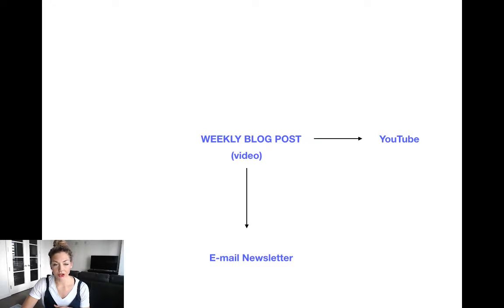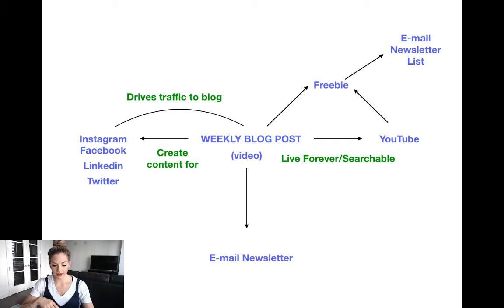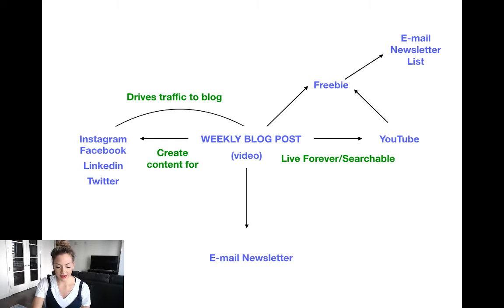How to maximize the use of one blog post (and why you should be blogging/making videos)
If you are like me you really dislike writing!  Or maybe you just don't like blogging.

Regardless, you need to is you want to grow your audience and e-mail list.

In this video, I outline the process of what I do with my blog once I create it.

**you want to create blogs and videos because they are searchable and live there forever, vs social media your posts are NOT searchable and will eventually get lost down your feed**

1. Creating a Video Blog post (sometimes I even use my FB live video!)
2. Send the video to your email list
3. Use the video to create micro pieces to lead the viewer back to your site.
4. On your site, you will want to promote your FREEBIE.
5. If they sign-up for FREEBIE they will then be on your e-mail list (YAY!!)

HEY COACHES - Want the login to my FREE Webpage Bootcamp? If you are a coach confused about what to have on your webpage. and want to grow your business you are going to want to check this out!